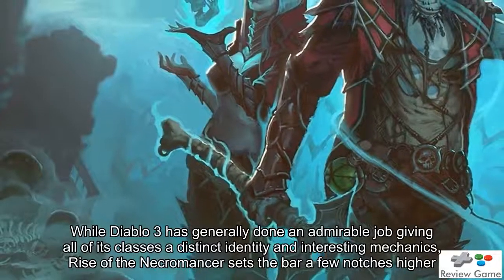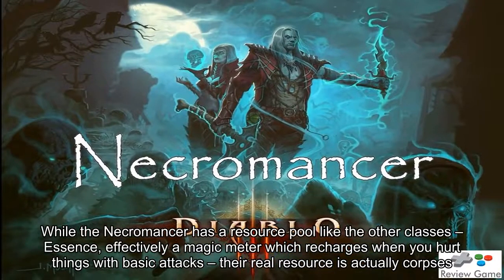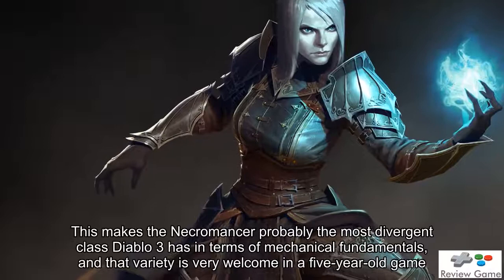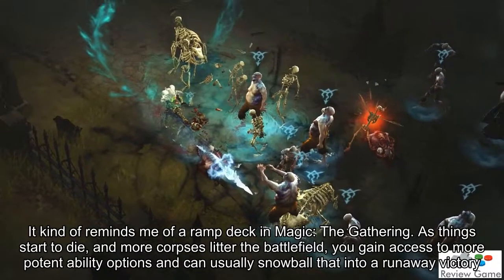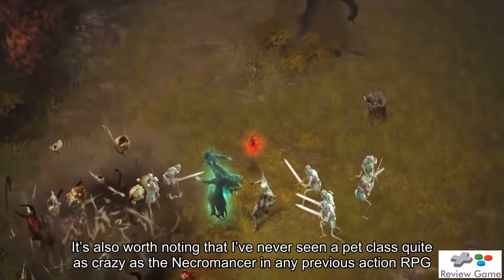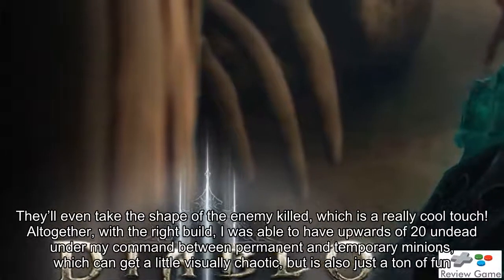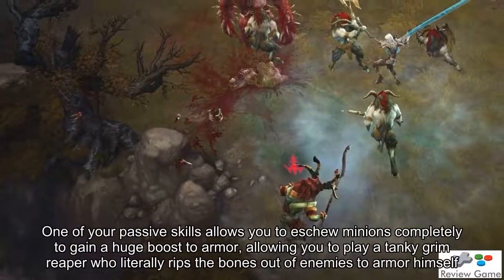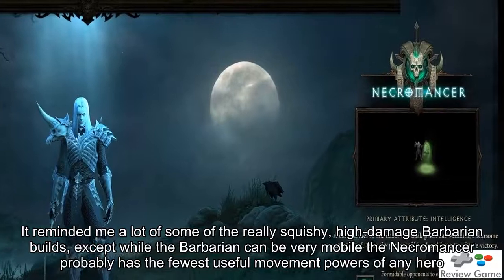Diablo 3: Rise of the Necromancer Review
While Diablo 3 has generally done an admirable job giving all of its classes a distinct identity and interesting mechanics, Rise of the Necromancer sets the bar a few notches higher. Even as someone who’s played half a dozen builds of each of the other six Nephalem heroes, the Necromancer managed to surprise me and change the way I think about slaying demons en masse.While the Necromancer has a resource pool like the other classes – Essence, effectively a magic meter which recharges when you hurt things with basic attacks – their real resource is actually corpses. Anything you kill leaves behind a pile of gore and bones that can be turned into a bomb, revived as an undead minion, or consumed to restore your health or essence. I found this to be a fun and tactically interesting twist. When the fuel for some of your most important abilities is actually an entity out in the environment rather than an internal wellspring of power, how you move through a fight and set up combos completely changes. This makes the Necromancer probably the most divergent class Diablo 3 has in terms of mechanical fundamentals, and that variety is very welcome in a five-year-old game.The other implication of the corpse mechanic is that the Necromancer becomes exponentially more deadly as a fight progresses, at the cost of struggling a bit at the onset of combat. It kind of reminds me of a ramp deck in Magic: The Gathering. As things start to die, and more corpses litter the battlefield, you gain access to more potent ability options and can usually snowball that into a runaway victory. Kill a minion. Blow up its corpse, creating five more corpses. Blow those up and you have a chain reaction of carnage that can clear entire rooms before the second body even hits the floor.It’s also worth noting that I’ve never seen a pet class quite as crazy as the Necromancer in any previous action RPG. One of the core skills you’ll get early on grants you an infinitely respawning army of seven skeleton warriors. You can add onto that a beefy abomination, an essence spender that temporarily summons a skeletal mage, and eventually an area effect spell that raises up to ten intact corpses to fight on your side. They’ll even take the shape of the enemy killed, which is a really cool touch! Altogether, with the right build, I was able to have upwards of 20 undead under my command between permanent and temporary minions, which can get a little visually chaotic, but is also just a ton of fun. The core fantasy of playing an evil mastermind is strong here. If the other Diablo 3 classes are virtuosos, the Necromancer feels more like playing a conductor.There are some other interesting builds possible, but none that were quite as fun or unique as the undead pet army. One of your passive skills allows you to eschew minions completely to gain a huge boost to armor, allowing you to play a tanky grim reaper who literally rips the bones out of enemies to armor himself. This strategy relies a lot more on life regeneration than straight toughness, meaning it’s still possible to get overloaded with elemental damage by elites and be totally screwed. It reminded me a lot of some of the really squishy, high-damage Barbarian builds, except while the Barbarian can be very mobile the Necromancer probably has the fewest useful movement powers of any hero.Still, I appreciate that the option is there to prevent the class from feeling one-note.